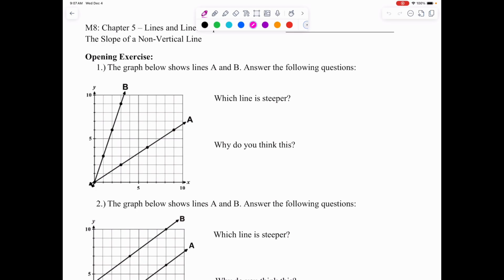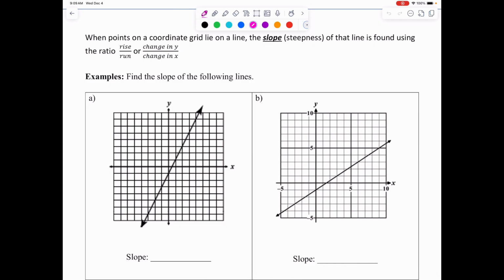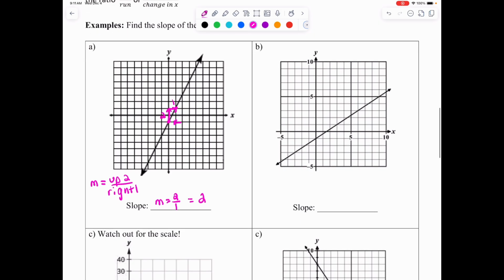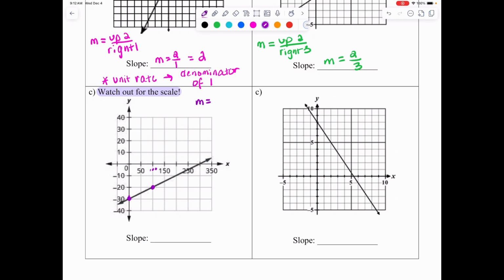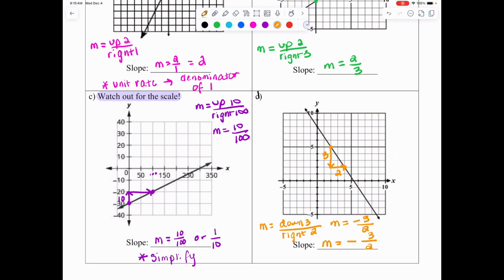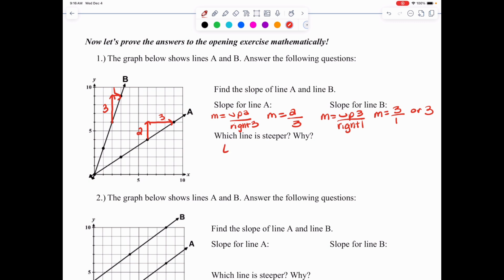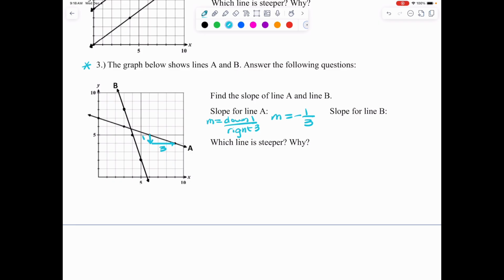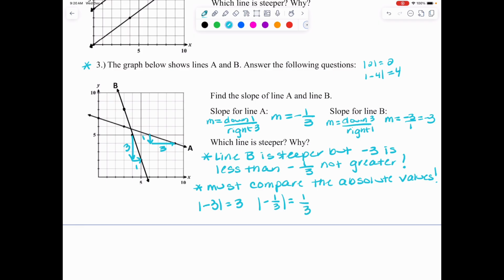M8 The Slope of a Non vertical Line